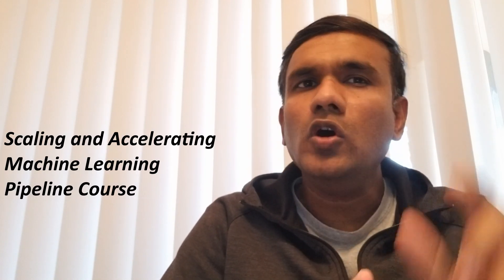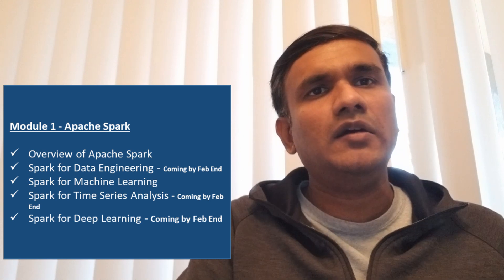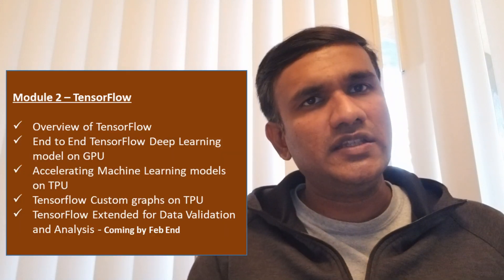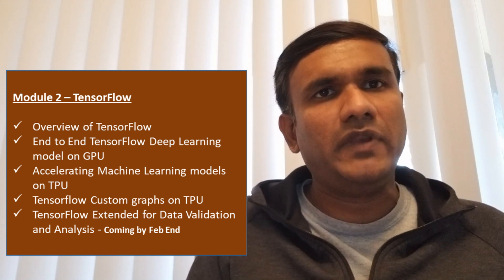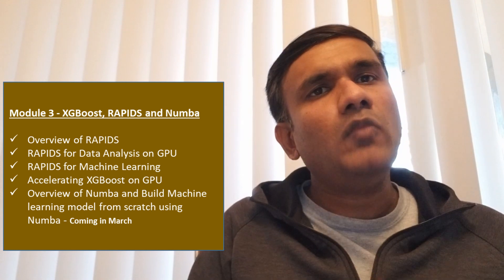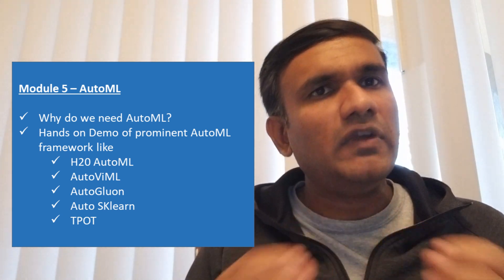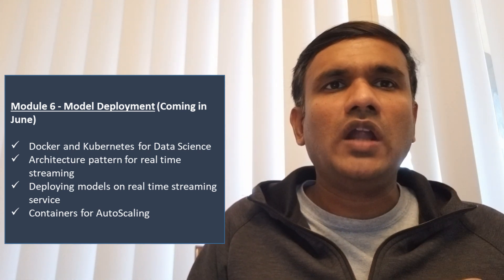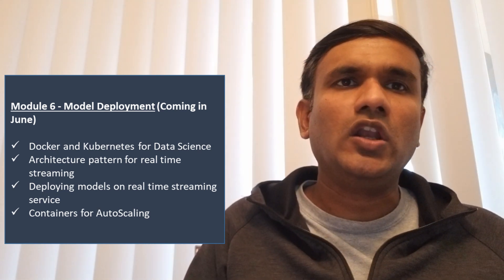Scaling and Accelerating Machine Learning - Course Overview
Watch this video if you want to understand End to End ML lifecycle (Atleast watch the first video in the playlist. All is preferred)

If you are new to machine learning, I would suggest you get some basic knowledge becoming starting this course. You can follow this link to learn ML

This is 6 module course that will cover details on how to scale machine learning beyond your single node server. We will be talking about distributed and hardware accelerated machine learning framework. We will also go through how one can accelerate model building journey leading to faster insight and business value